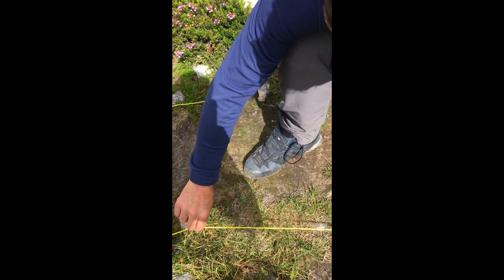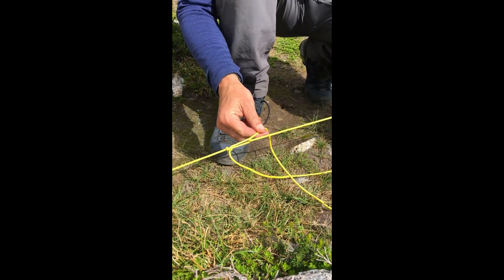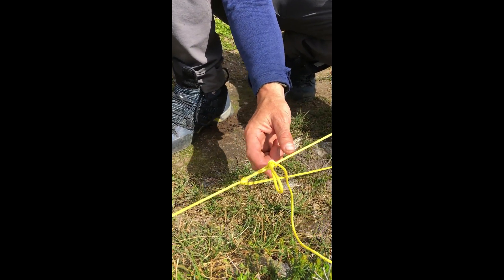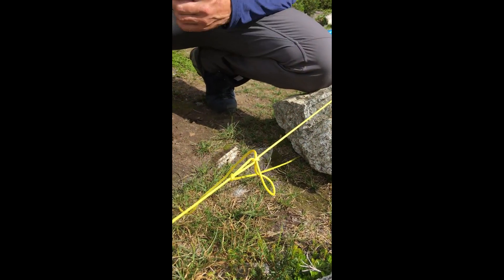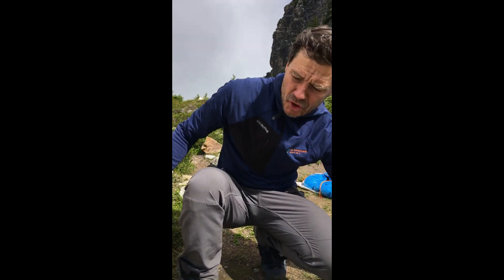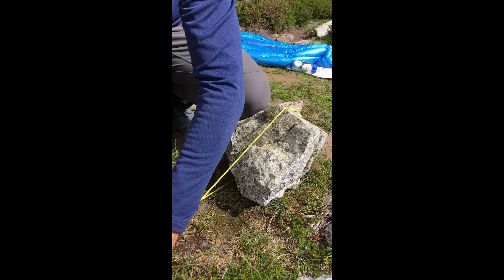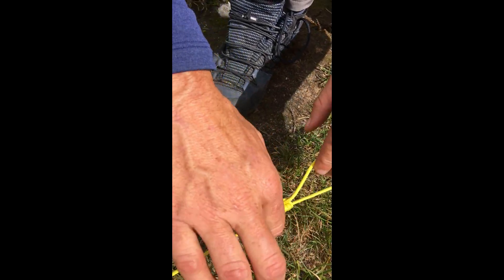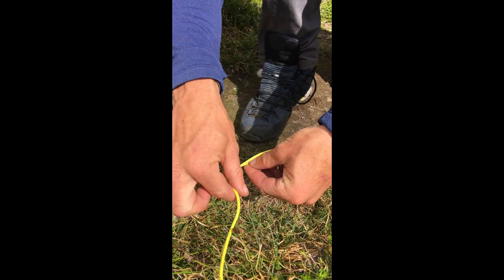Truckers and Taughtline Hitch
Guylines for tents and equalization